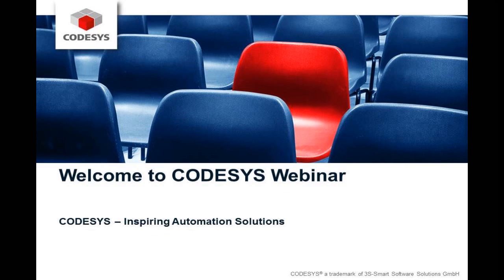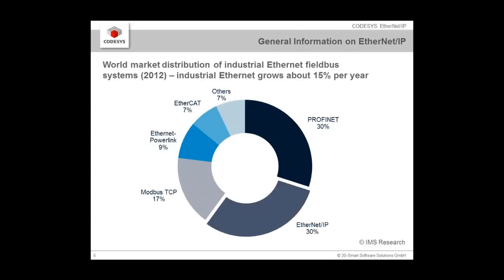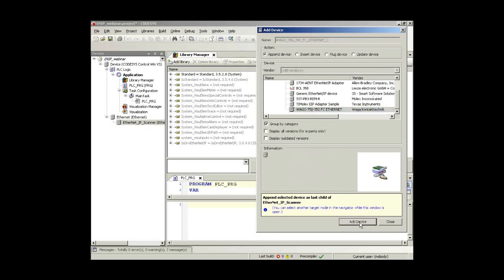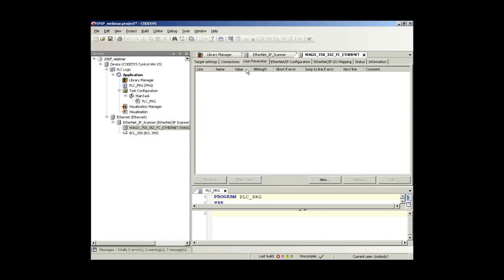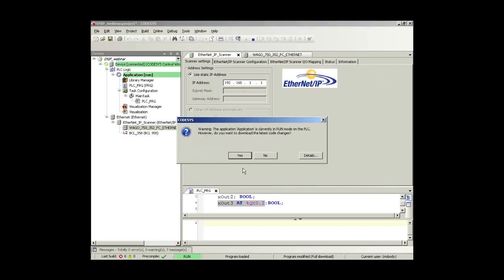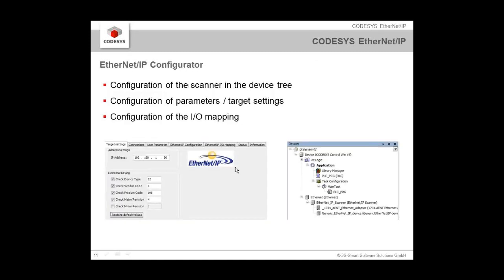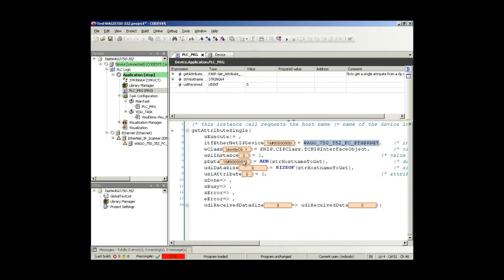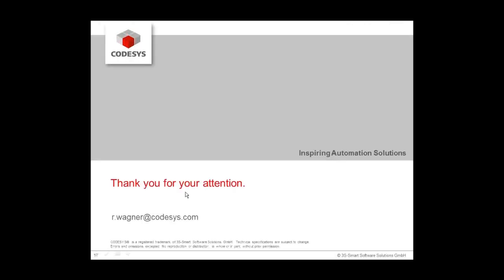CODESYS Webinar EtherNet/IP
A English language based webinar on CODESYS EtherNet/IP. Find out how you as a device manufacturer can benefit from this fully integrated fieldbus solution.

- No additional hardware required: EtherNet/IP Scanner (Master-Stack) library uses standard Ethernet ports
- No additional software required: configurator for scanner and connected adapters fully integrated in the CODESYS Development System
- EtherNet/IP services from the application: integrated end user library